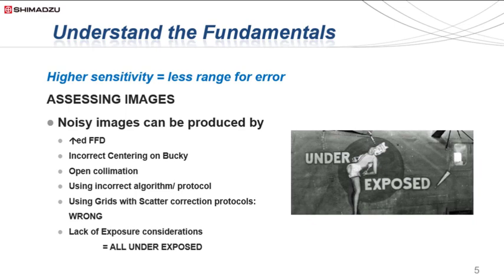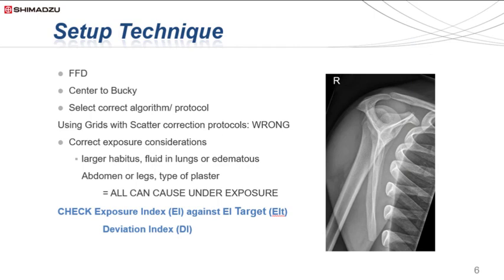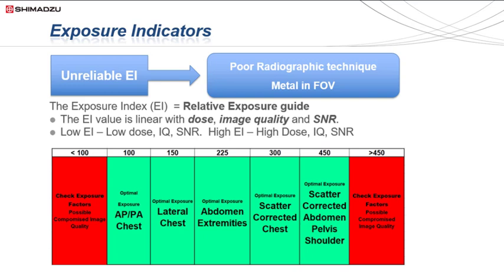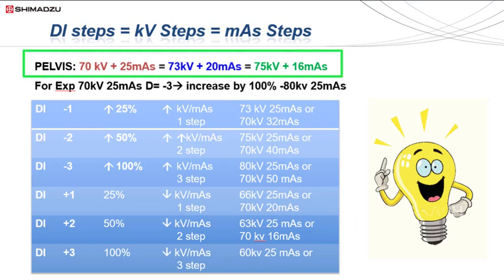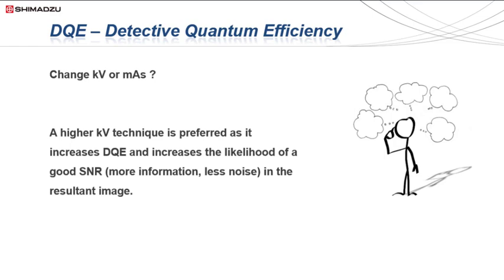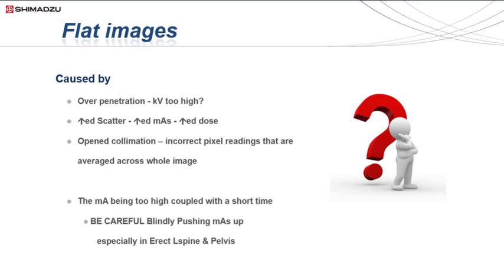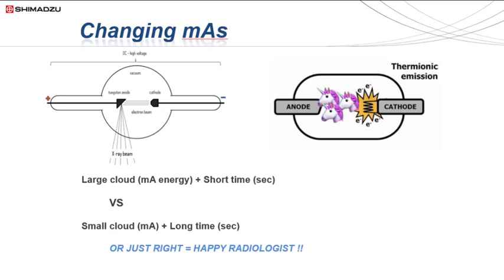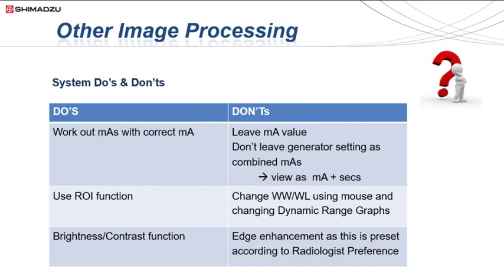DR Image Optimisation - Fundamentals: Video#2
Learn about how Radiographic fundamentals still impact the quality of images in Digital Radiography.
Get insight into Exposure and Deviation indices and recap the Do's & Don'ts in your technique

Time Summary of Video:
0:30 - Correcting Noisy images
1:45 - Radiographic technique
 3:02 - Exposure Index (EI) EI Target
4:34 - Deviation Index
6:29 - Detective Quantum Efficiency (DQE)
7:04 - Correcting Flat Images
8:35 - Changing mAs
11:18 - Do's & Don'ts

Other training Videos
Introduction: Video #1 (2:16mins)
Content covers the aspects of Radiography that remain essential in Digital Radiography